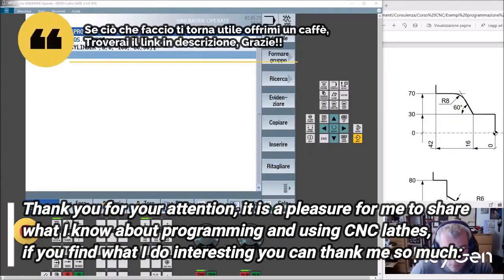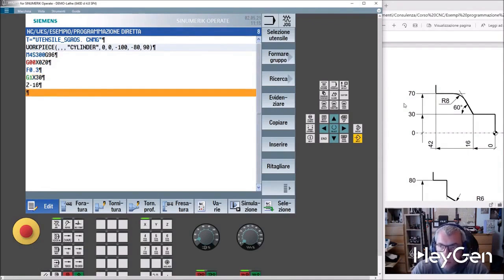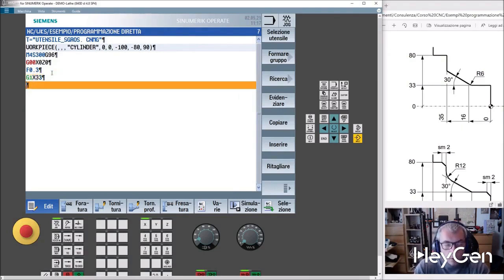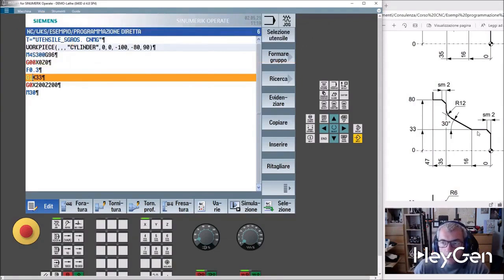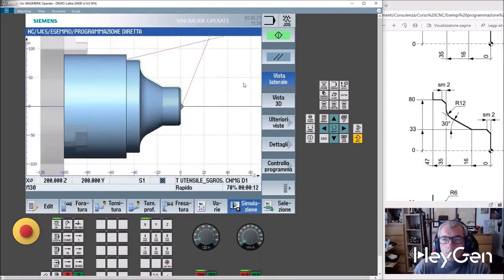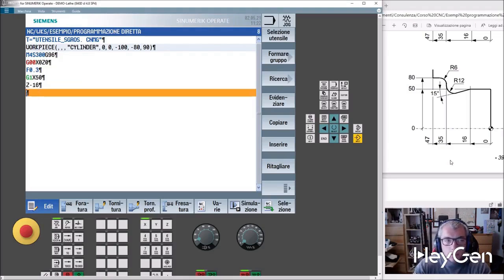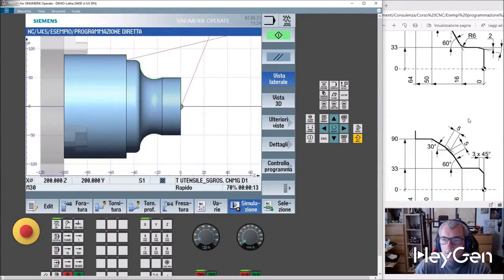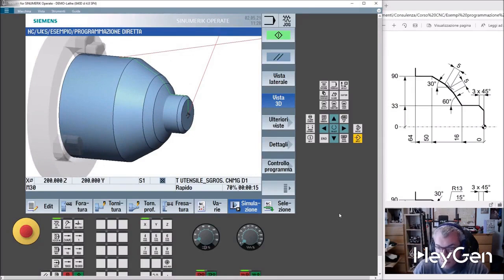N°5B Complete CNC lathe programming Tutorial for beginners Es Direct Programming